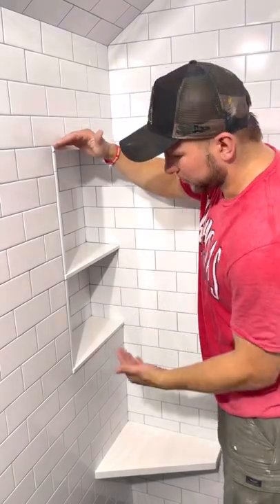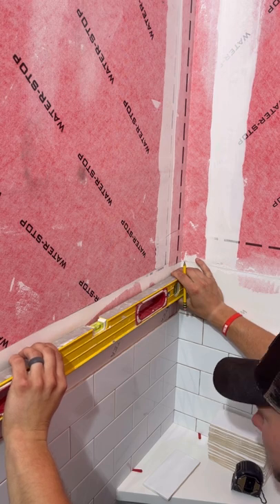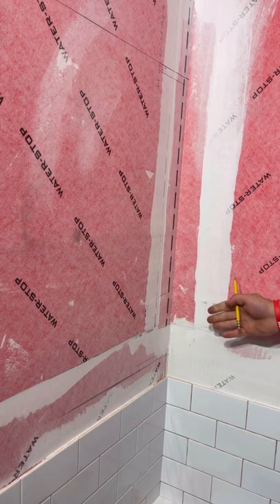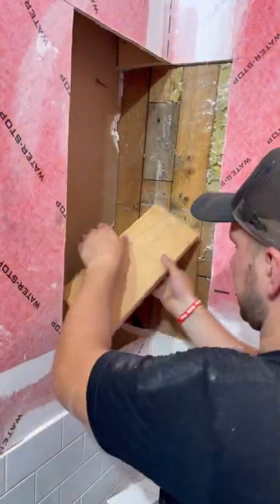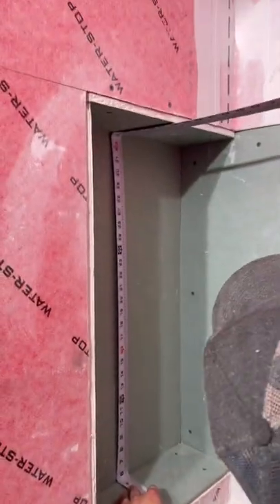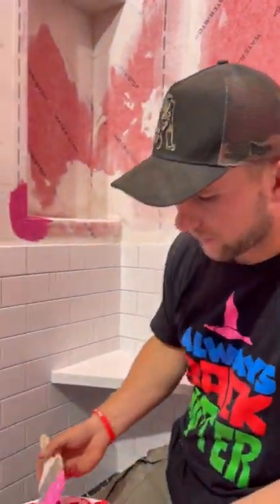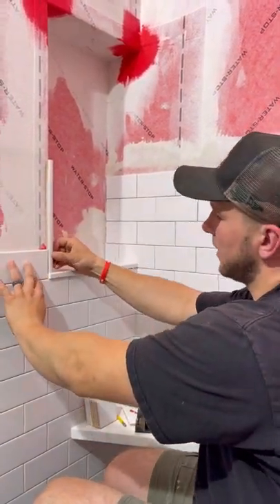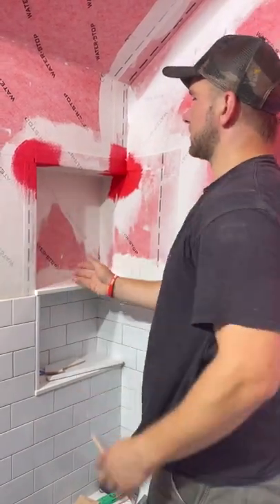The Secret to a Perfect Niche. Custom Niche. WINNI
How to build a perfect shower niche. Today i will show you how to make a niche in your shower. My goal is to make these projects as diy friendly as possible so that you can install shower niche. I will show you how i will tiling a shower niche so that you have no sliver cuts.

The shower system in the background is GURU Shower system.

WINNI